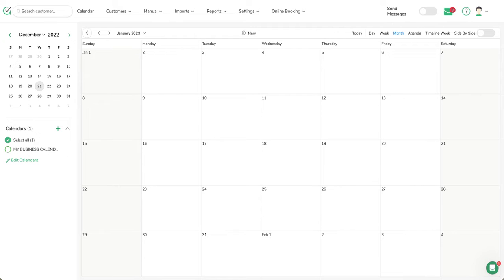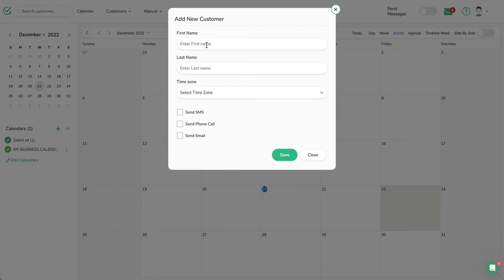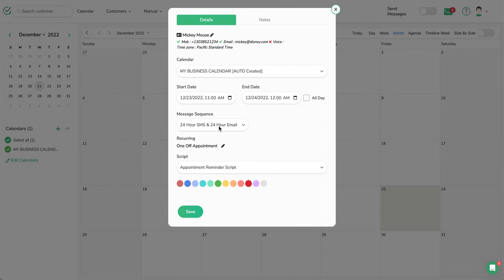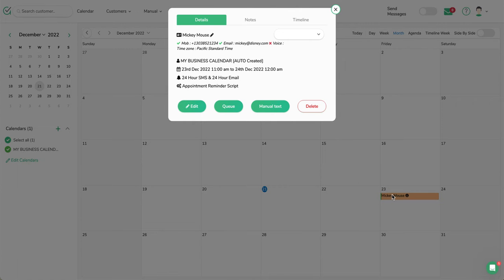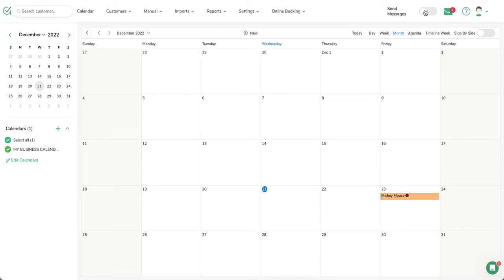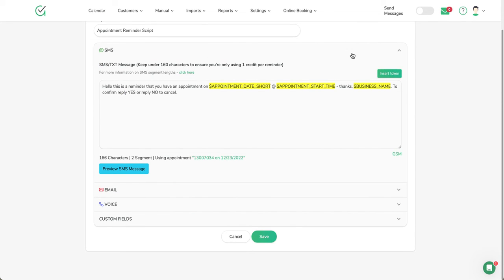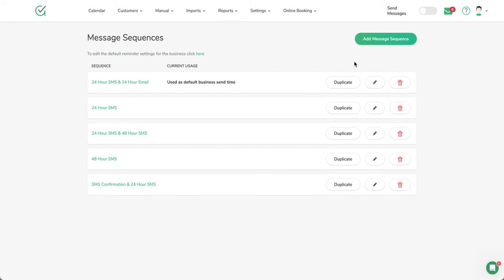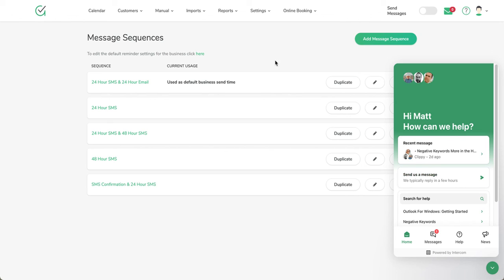Getting Started with AppointmentReminder.com Native Calendar - December 21, 2022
This tutorial is for new users and goes over how to load an appointment to send Appointment Reminders for the first time using our native Appointment Reminder.com calendar.   This is not for users that are syncing their calendars from other 3rd party sources like Google Calendar or Office 365 Calendar.

It is super easy to get up and going and sending appointment reminders in our system in no time at all.

Welcome to Appointment Reminder.com, the easiest way to schedule and manage your appointments! Our calendar system is simple and intuitive, making it a breeze to schedule and track your appointments.

With Appointment Reminder.com, you can easily create new appointments, view your existing appointments, and even set reminders to ensure you never miss an important meeting.

Whether you're a busy professional, a small business owner, or simply looking for an easy way to keep track of your appointments, Appointment Reminder.com is the perfect solution. So give it a try today and see just how easy it is to manage your appointments with our calendar system!